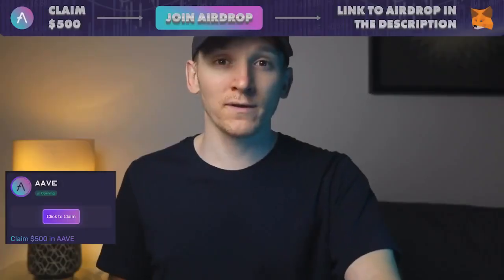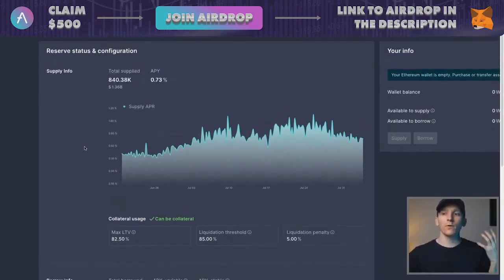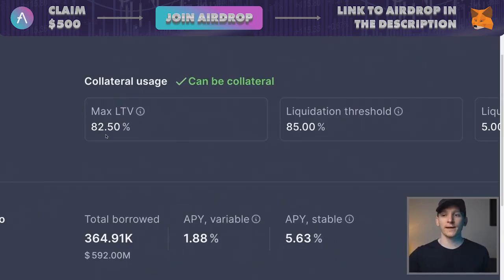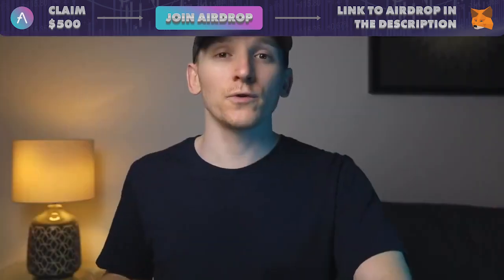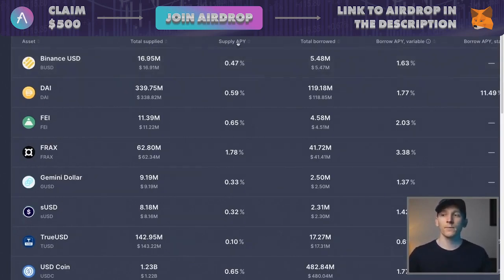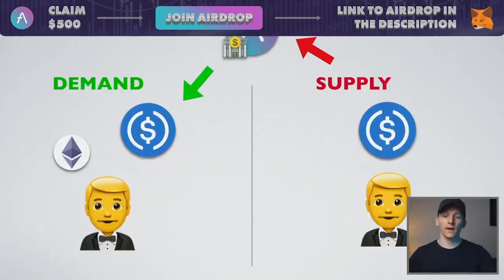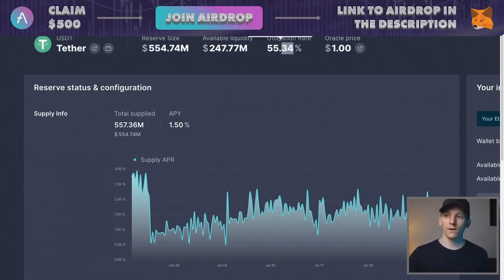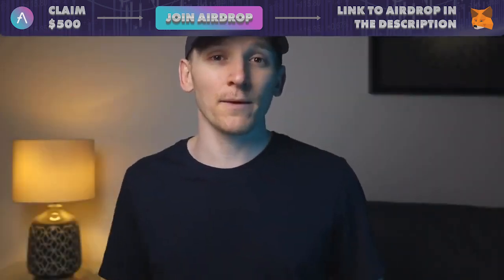AAVE Best Private Crypto AirDrop | Get 500$ Without Deposit | LIVE 2024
🕰 Don't miss out, this offer is limited time⏱

✅ AAVE is a decentralized lending system created on the Ethereum blockchain in Helsinki by a team led by Stani Kulechov. Using smart contracts, lenders are able to earn interest on crypto assets, and borrowers offer their own assets as collateral.